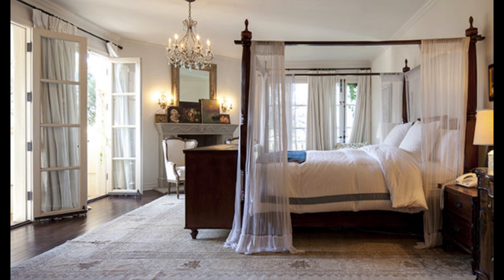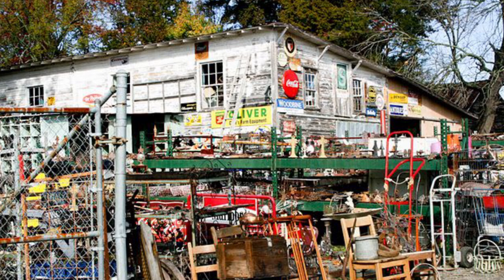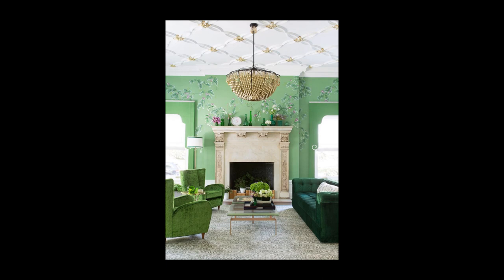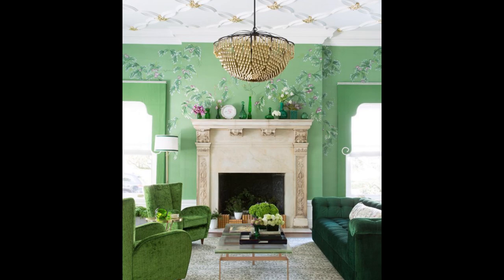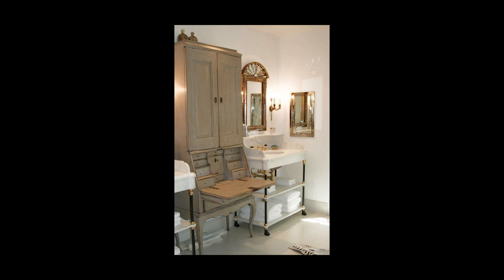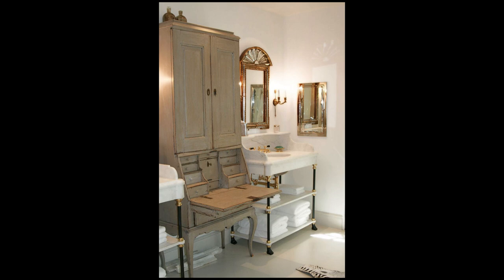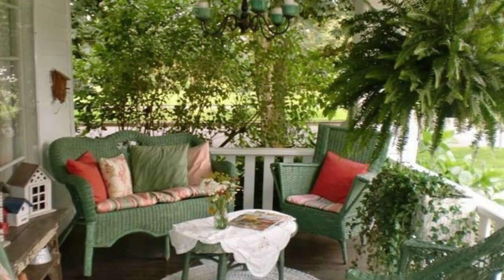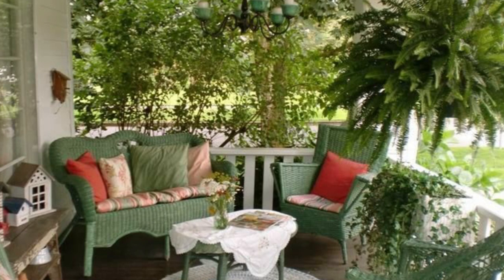Antiques And Vintage Furniture And Home Decor.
Bella Homes & Decor.
 call your mom, Or maybe your grandma asks if she has any old goodies sitting around the house she’d be willing to let you.